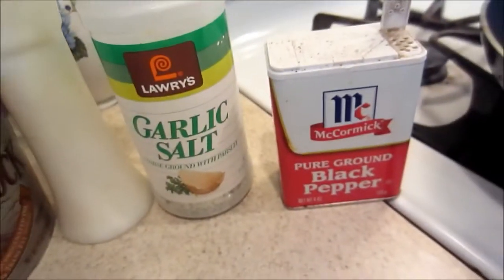Cook with us - Dinner idea #1!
Hanna's Instagram: @Annaeritin
Angie's Instagram: @Angie_Vin
Vince's Instagram: @AdventuresWithFince

Hi guys!! Here's a little of what I did today! Enjoy!!

To see what camera/editing software I use for my videos click here!

X's & O's